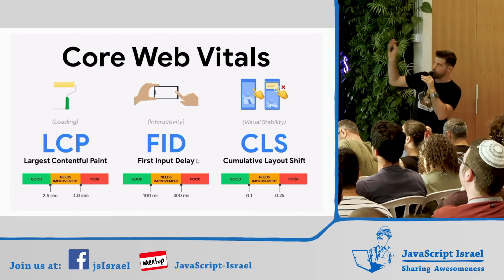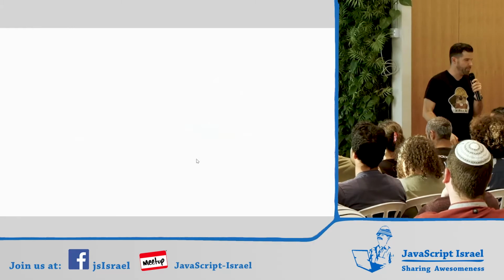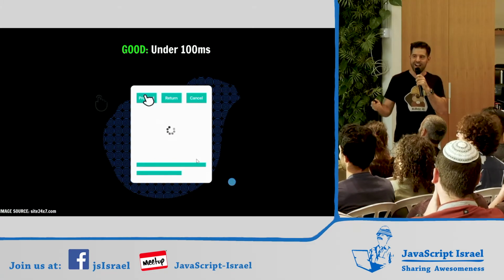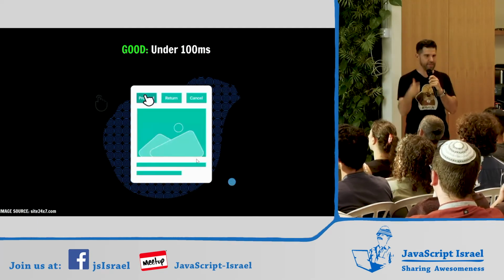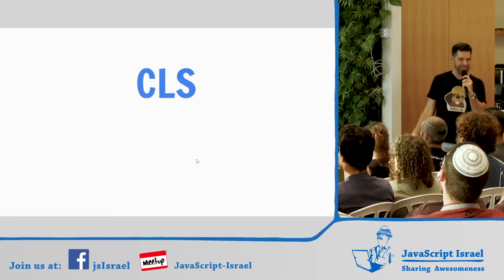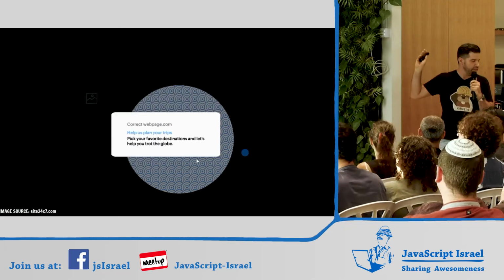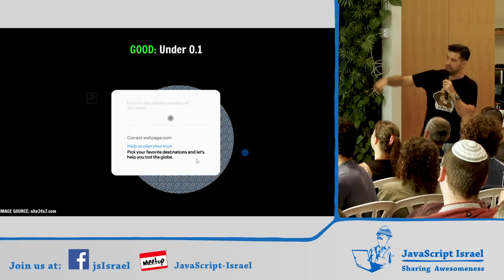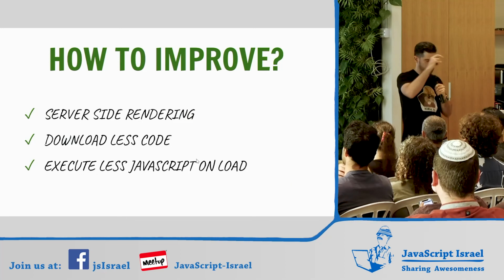Core Web Vitals For Dummies (Like Me) - Shai Reznik (English)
On 19/06/2022, Shai Reznik gave a lecture about Core Web Vitals during a JavaScript Israel Meetup.